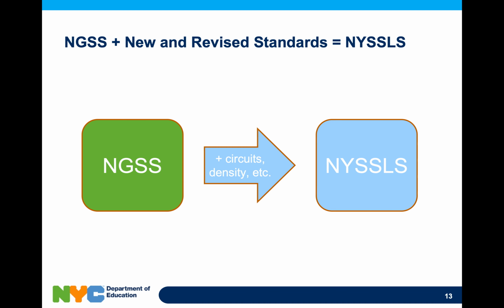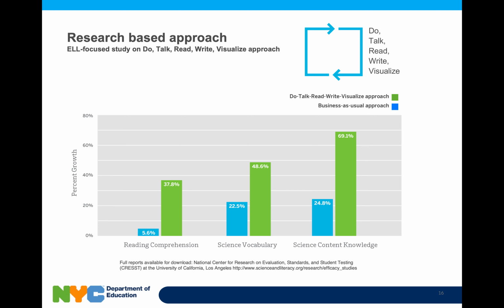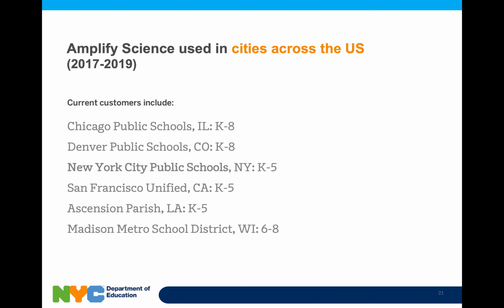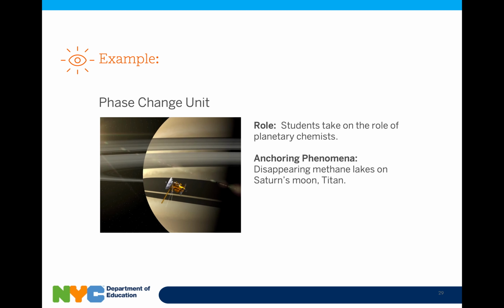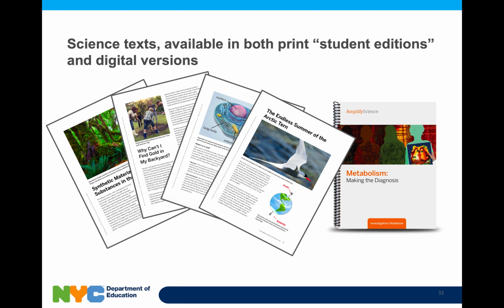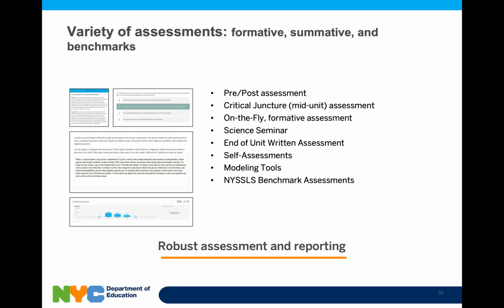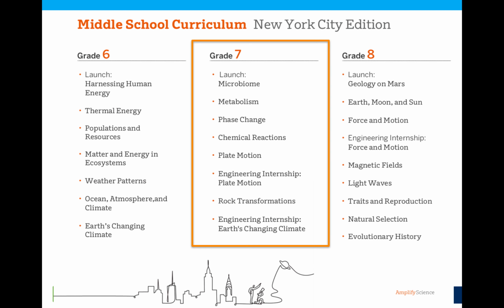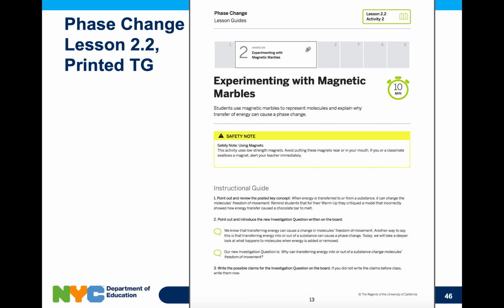Amplify Science 6 8 NYC Presentation